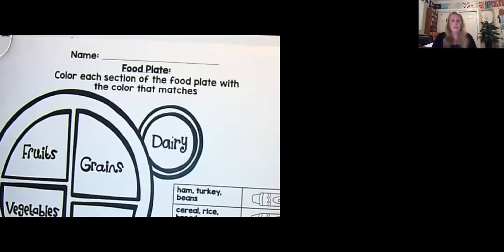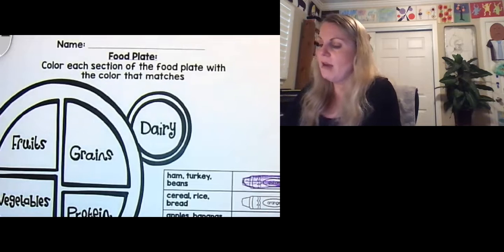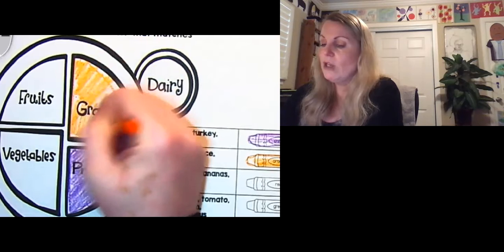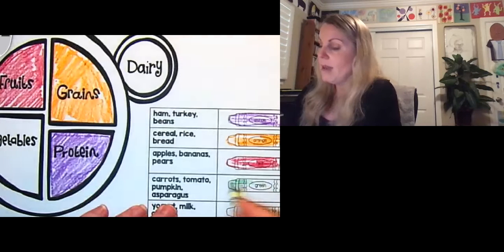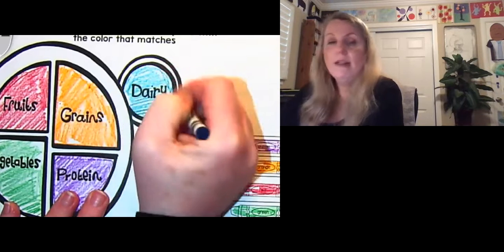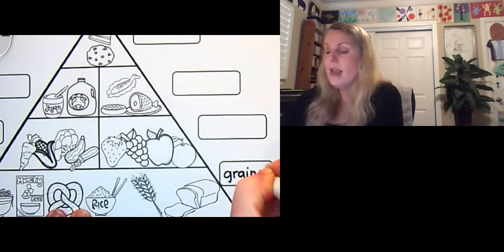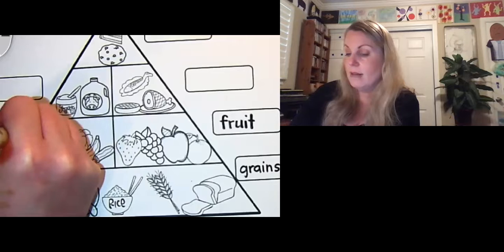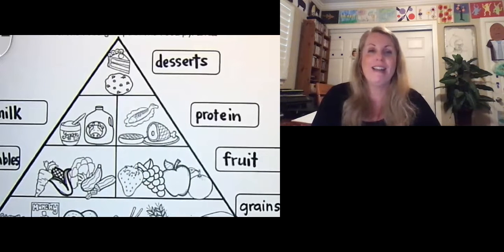U10 W2 Food Groups